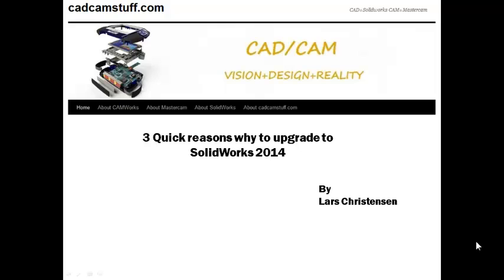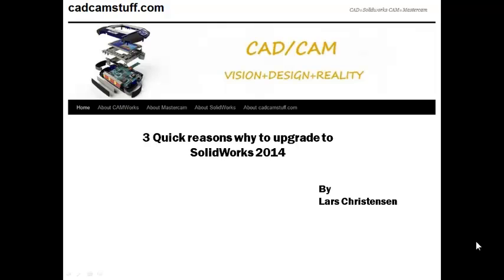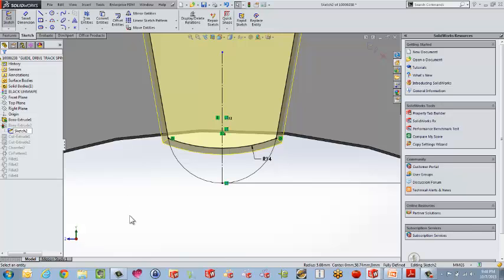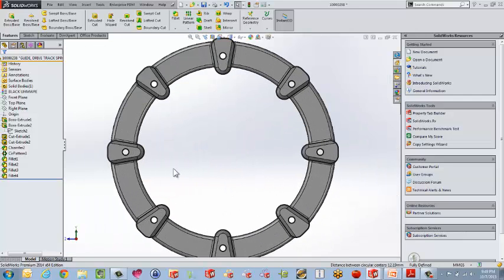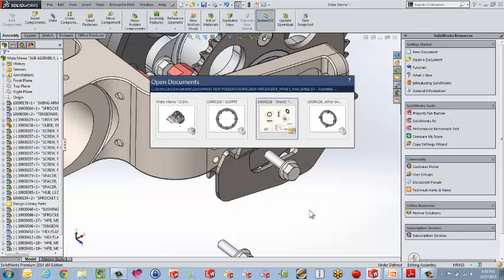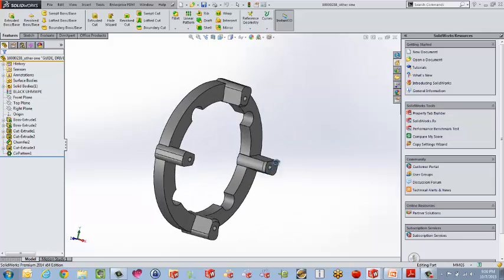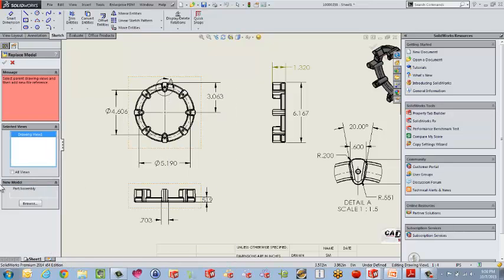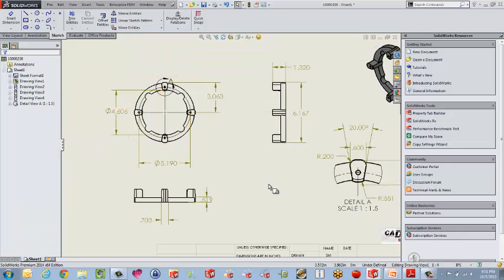3 Quick reasons to upgrade to SolidWorks 2014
In the need for an short elevator pitch to convince management why upgrading to SolidWorks 2014 is going to make you more productive?